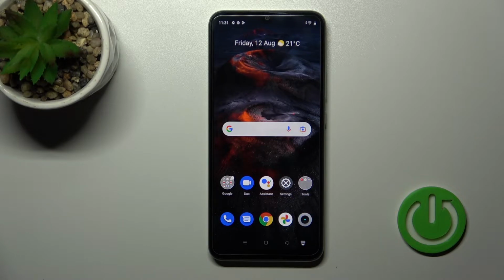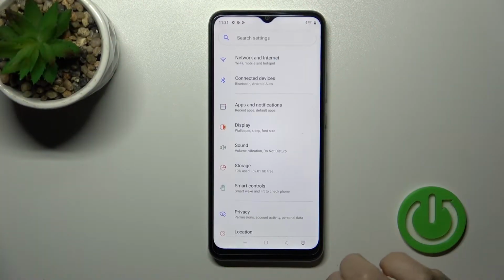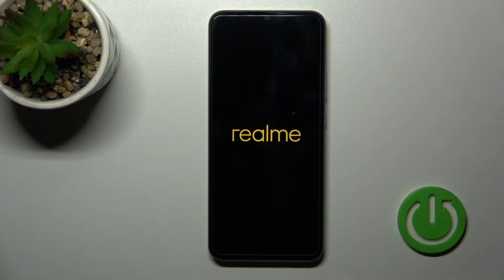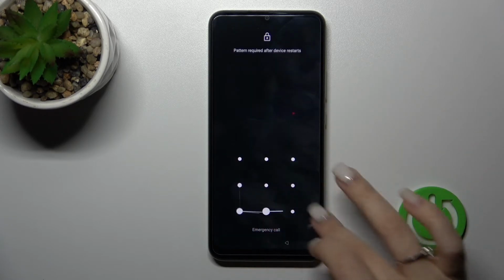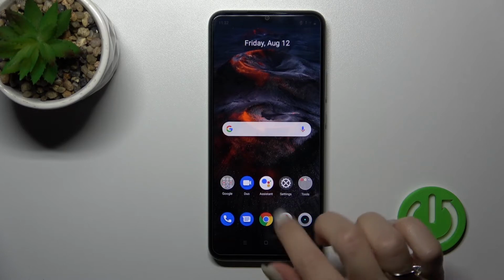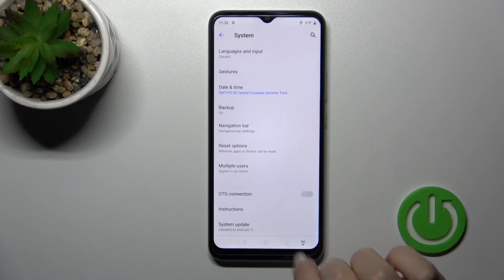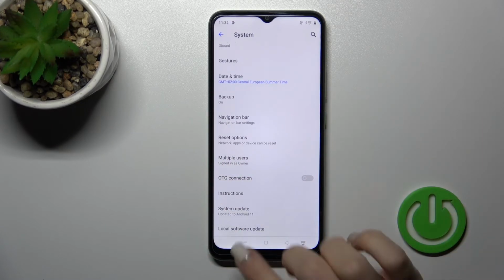How To Hide Developer Settings On Realme Narzo 50i Prime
If you want to disable developer options on Realme Narzo 50i Prime, this video could be of great importance to you. All you need to do is follow our comprehensive video tutorial and gain knowledge on how to remove developer settings in Realme Narzo 50i Prime. We sincerely hope that our videos have been able to provide you with answers to your queries or enhance your device's accessibility. We appreciate your support and look forward to seeing you in the next video!

How to hide dev settings on Realme Narzo 50i Prime ?
Can i disable developer mode on Realme Narzo 50i Prime ?
Realme Narzo 50i Prime Developer Settings ?
How to turn off developer settings for Realme Narzo 50i Prime ?